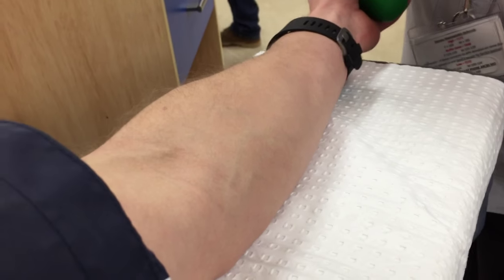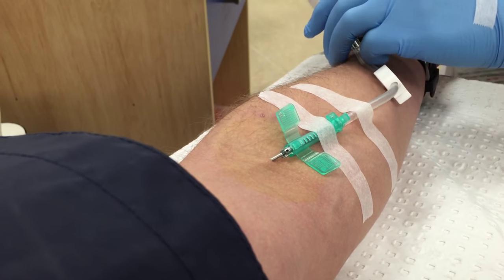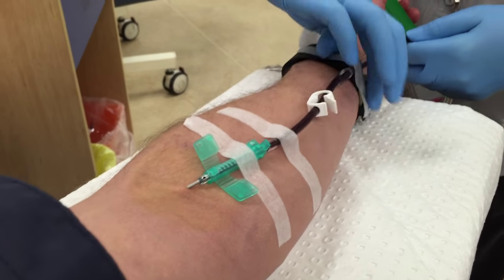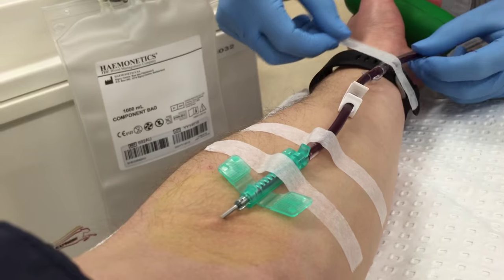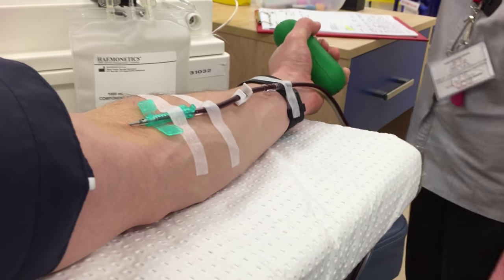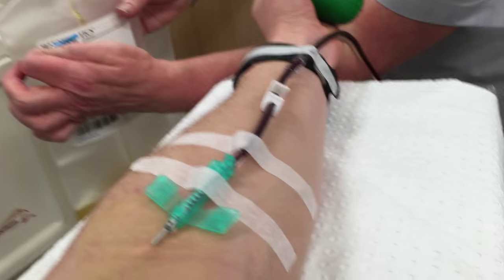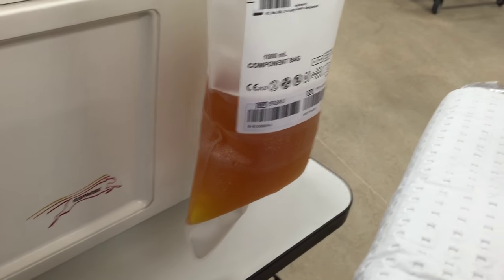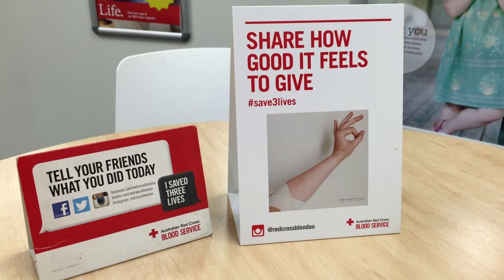Red Cross Plasma Donation Explained by Medical Student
I donated plasma through the Australian Red Cross Blood Service.

As a future doctor I will rely on donors like you to be able to provide life-saving treatments for my patients.

I made this video to explain the process of plasma donation so that potential donors have a better understanding of what is involved. You may feel blood donation to be a bit daunting so I hope this video shows you what to expect and that it is not too scary.